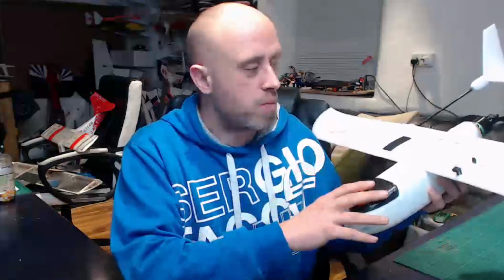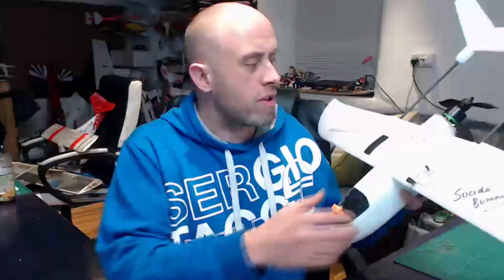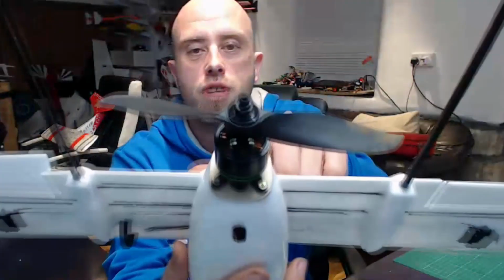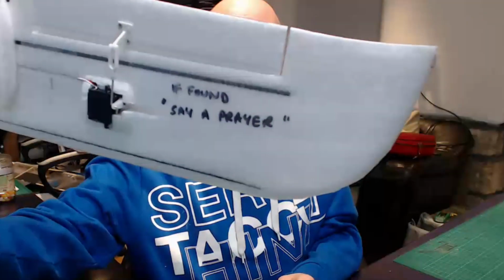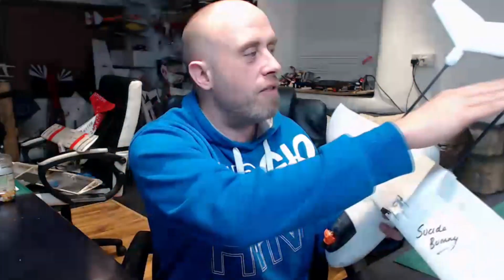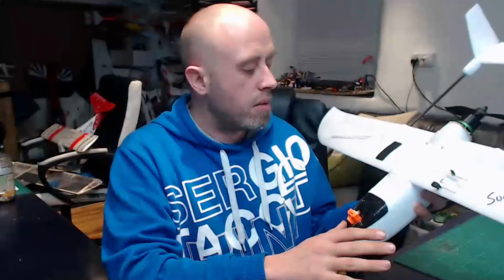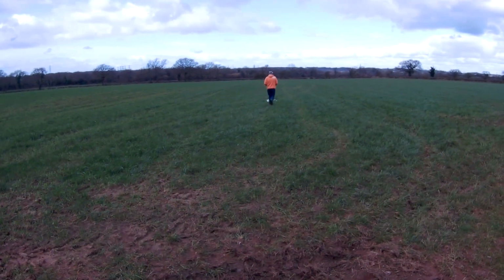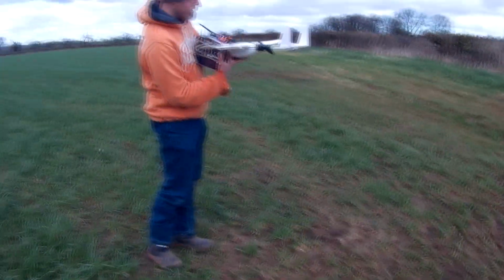"Suicide Bunny" Maiden - The Worlds Fastest Micro Skyhunter (With an unhealthy dose of torque roll)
I may have overpowered the Micro Skyhunter a tad. This model now officially "Hauls Ass". Join us for her maiden flight on the flight line and see how rapid it is. Full details below, press SHOW MORE to see them.

The Micro SkyMunter
You can buy the parts on Banggood cheaper than you can buy the kits

I have a playlist dedicated to this model below. It's cheap and fantastic FPV fun:

Why is she called "Suicide Bunny"?
The glide on this model with this amount of weight onboard is going to be "suicidal".

If/when she does go in, in a "unscheduled landing", she'll make a bunny hole.

Current Micro Skyhunter Setup
I've labelled this as the current setup as I'm going to stick a Eagle Tree Vector in it and find out how fast she really does go shortly.

Motor:
Cobra 2814/10 1700Kv Motor

Propeller
7x4E Prop to develop 1.7Kg of THRUST!

ESC
100 Turnigy Plush ESC (just fits)

Battery
1800mAh Turnigy 60C 4S (just fits)

Other Details
- Wings reinforced with "enough carbon"
- 90% laminated foam
- All joints gooped and over gooped for extra strength
- Standard servos (LOLOLOL!)
- 482g before battery and a AUW of 709g

Matt